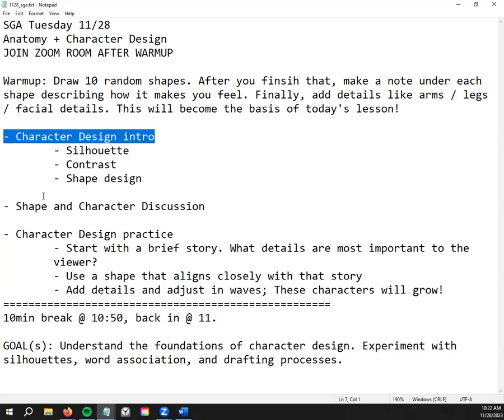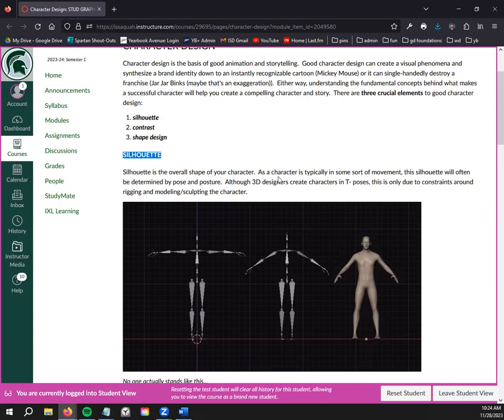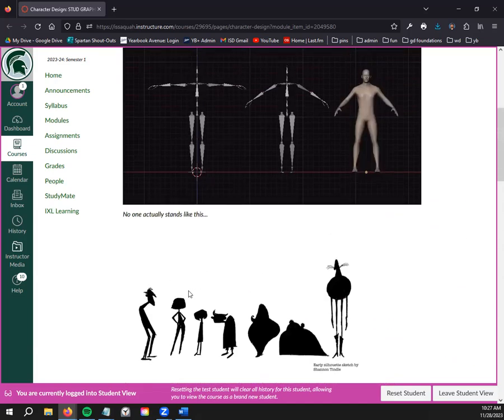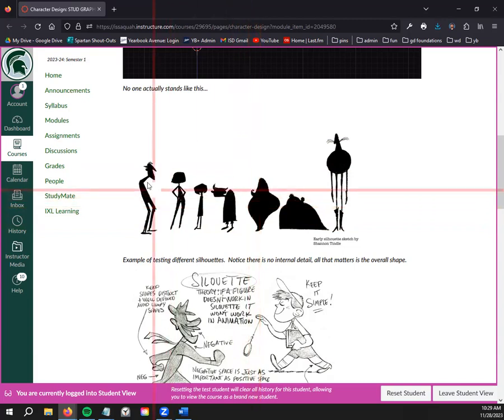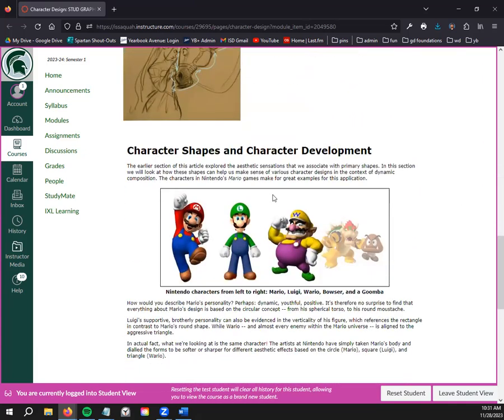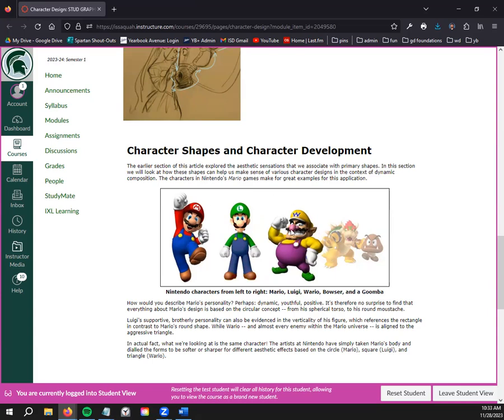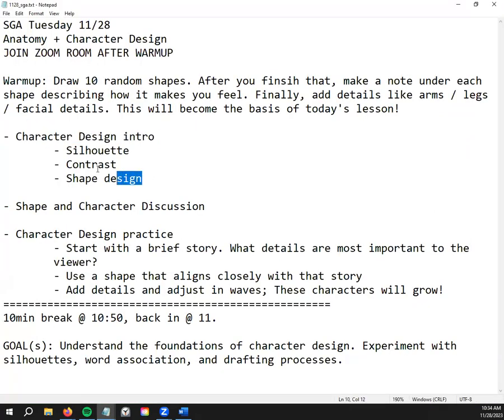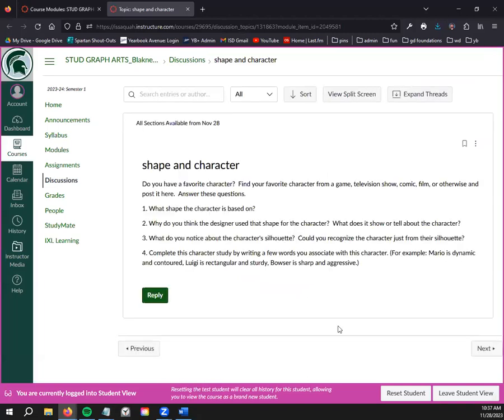1128_sga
Tuesday 11/28/2023 - Character Design introduction